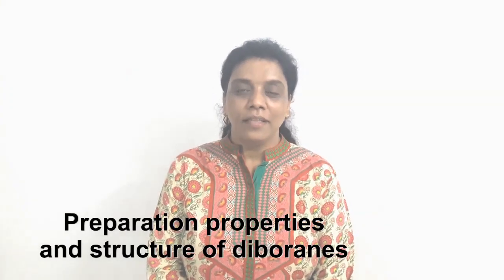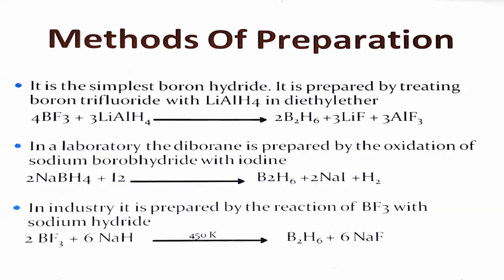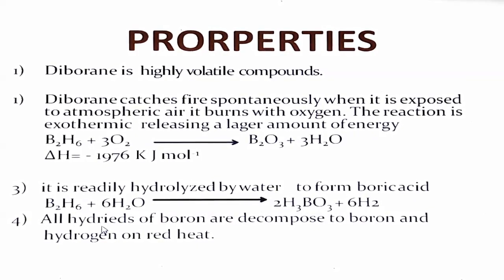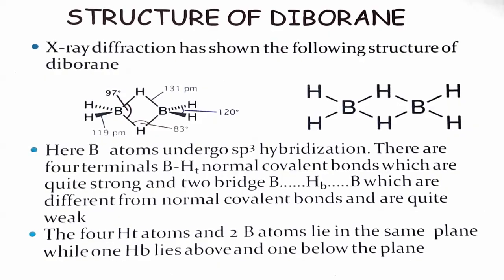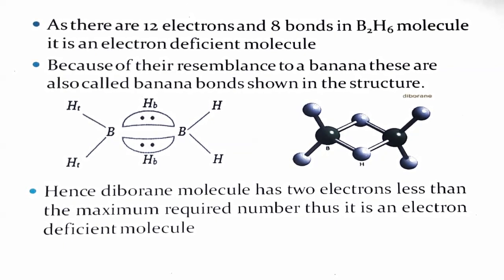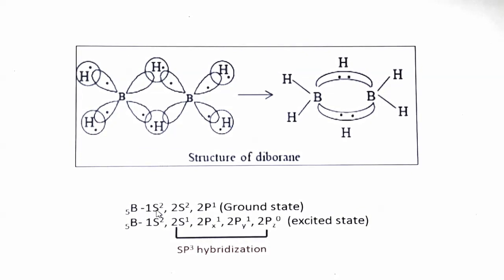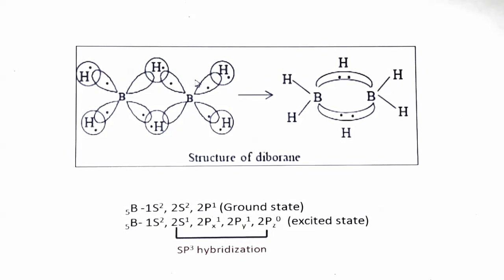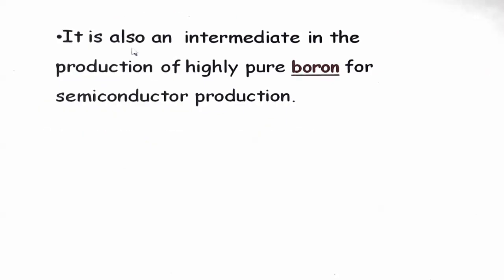Diboranes,Preparation Properties and Strcture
This topic comes under the syllabus of BSc Chemistry semester- V, Gujarat University.